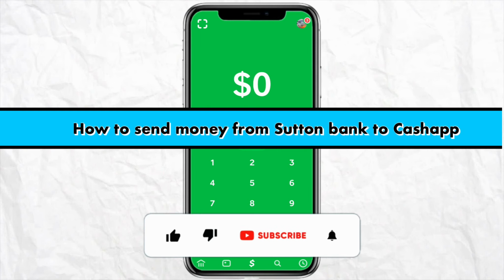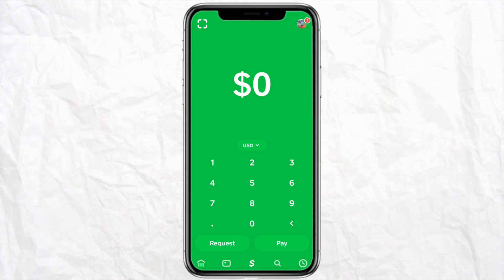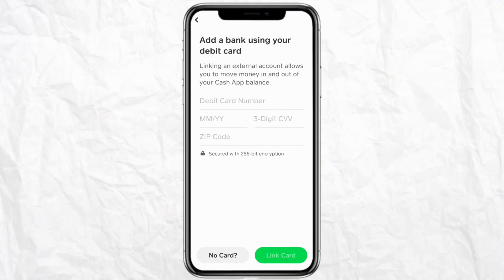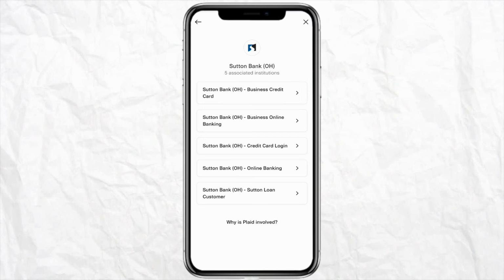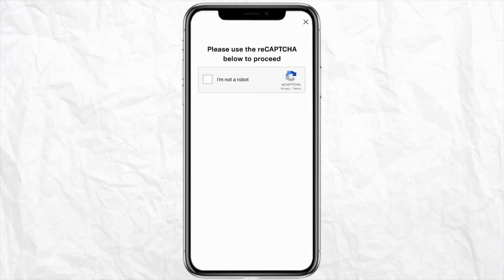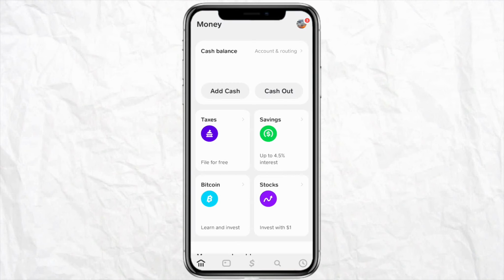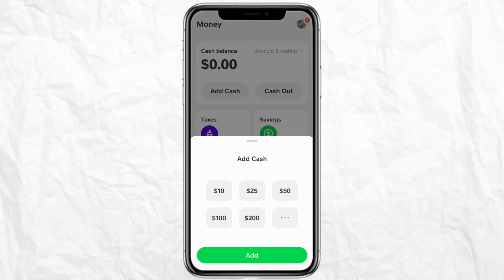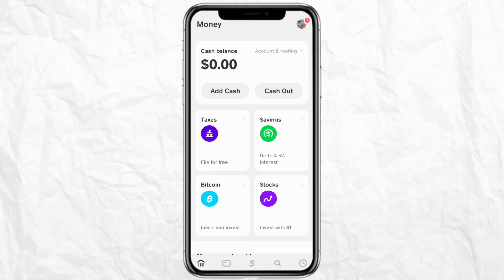How to Send Money from Sutton Bank to Cash App (Full Guide)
Learn how to send money from Sutton Bank to Cash App with this full guide. Follow step-by-step instructions to transfer funds seamlessly and securely.